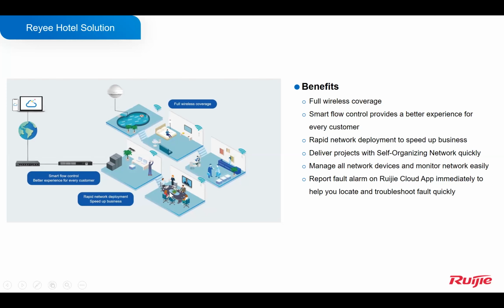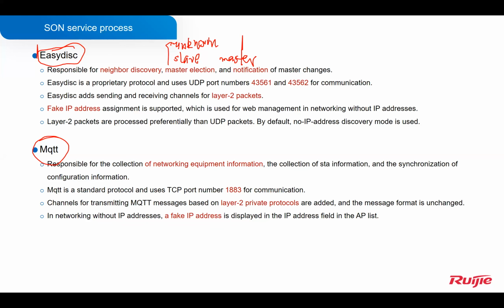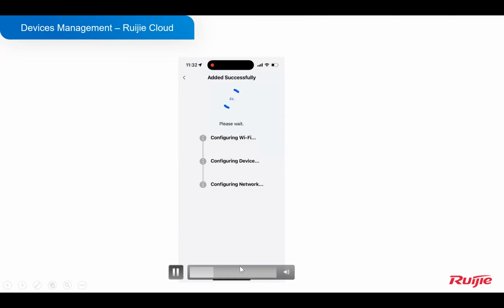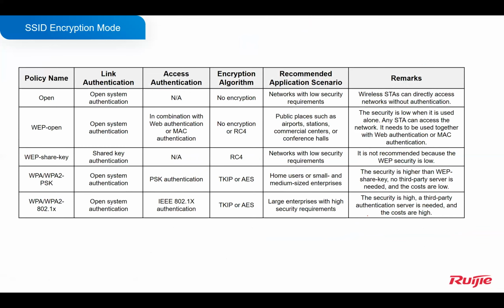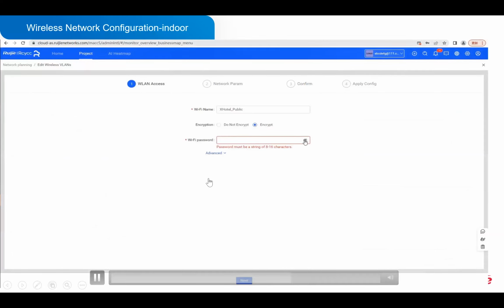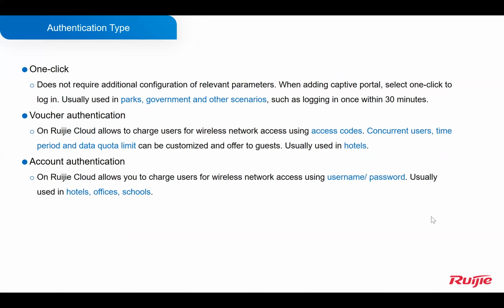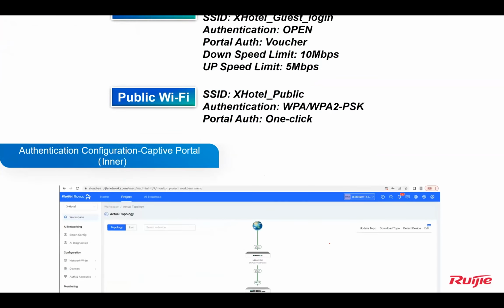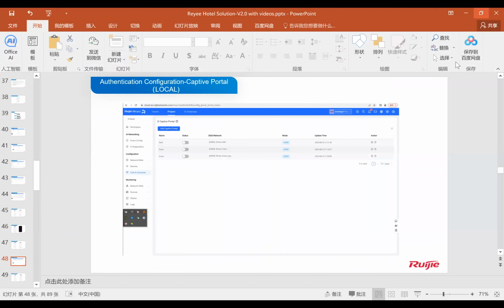Reyee Hotel Solution part1